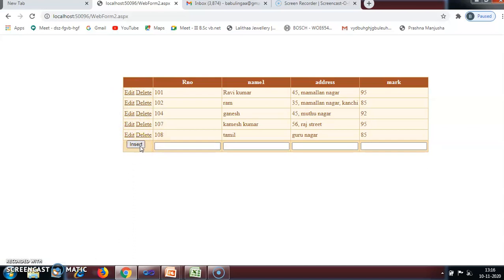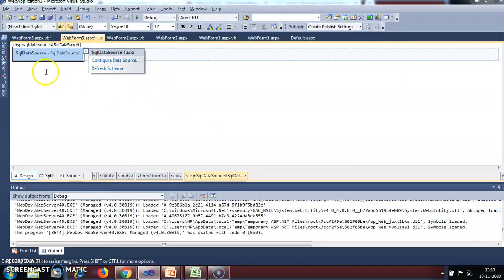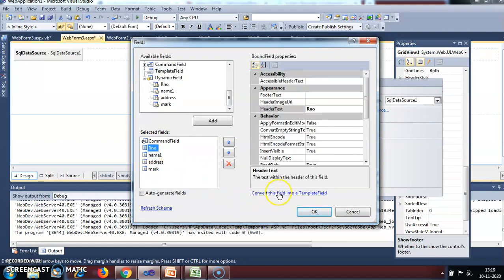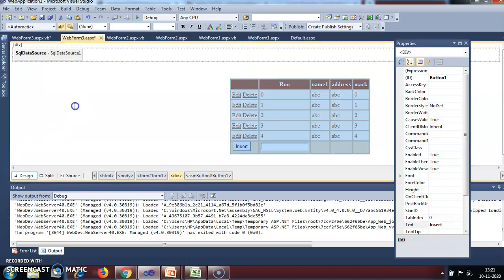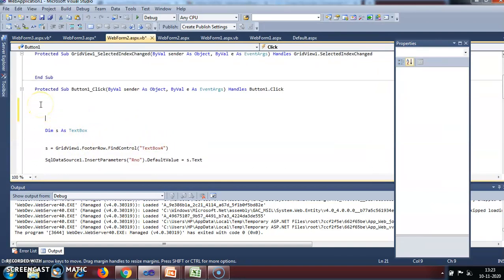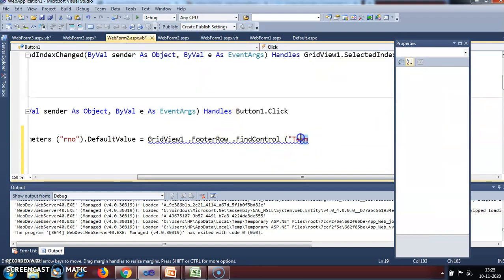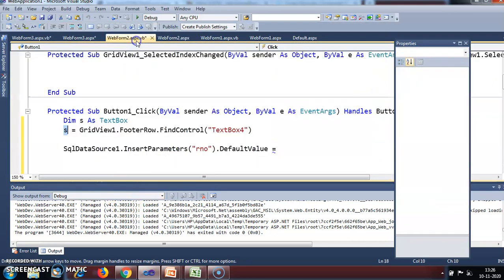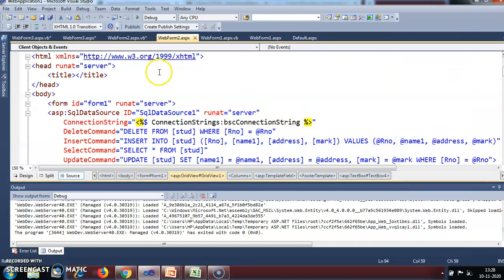Insert update and delete operations on sql database through grid using asp.net